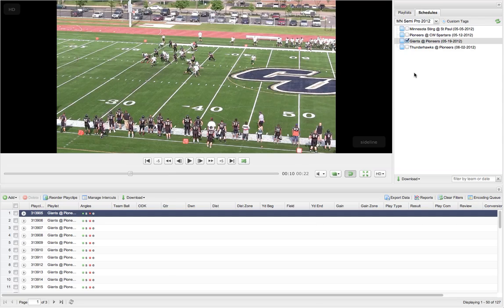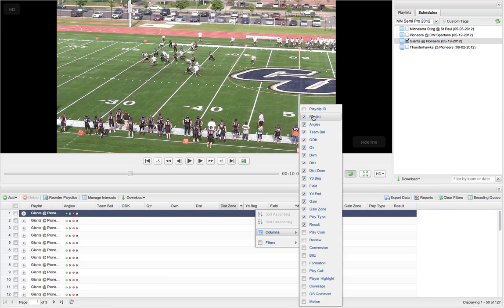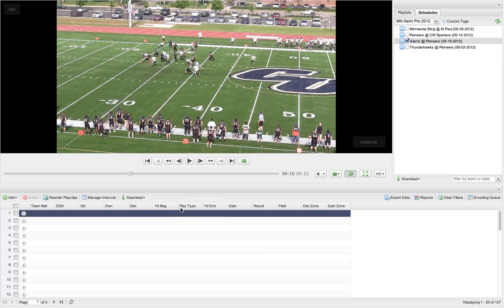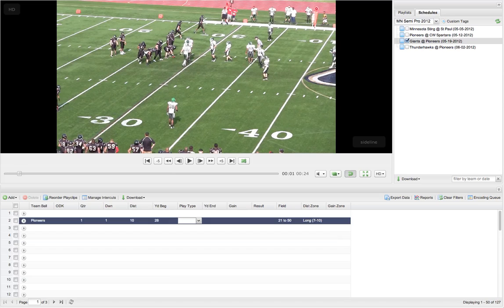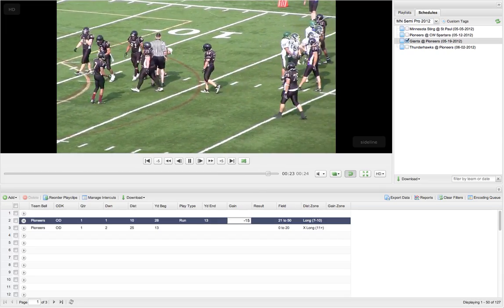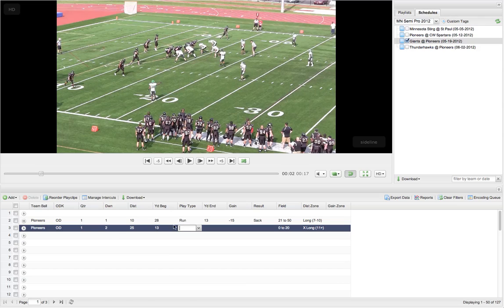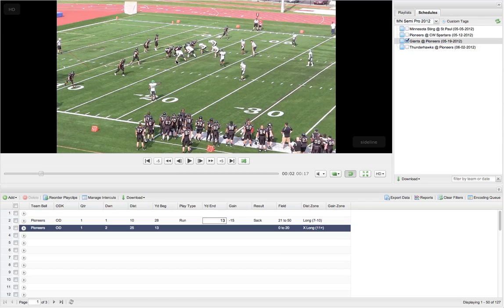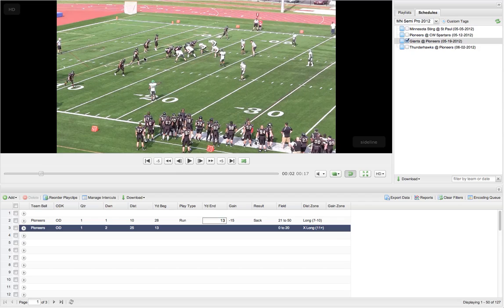How to log basic data (down, distance, ODK, play type, result)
This video shows how to use our auto calculation feature to easily log basic game data.